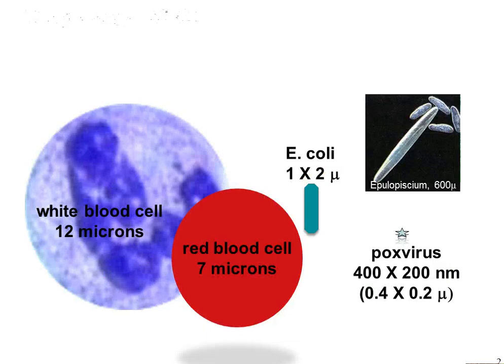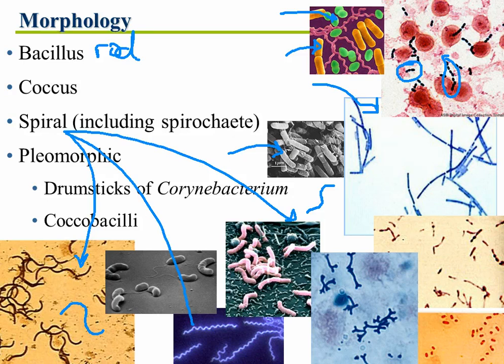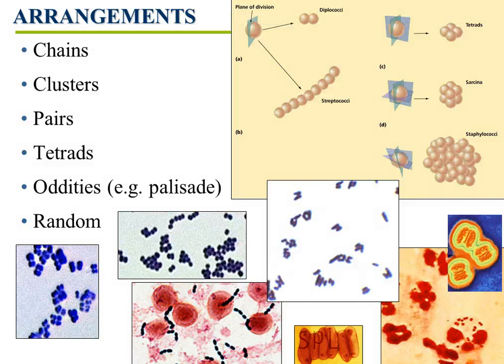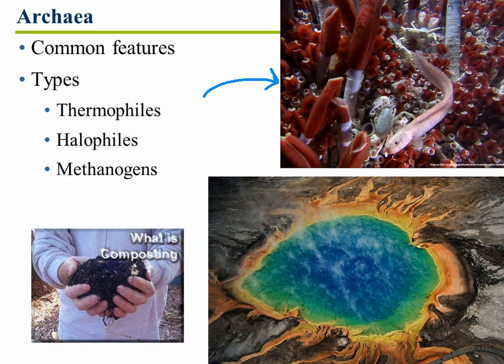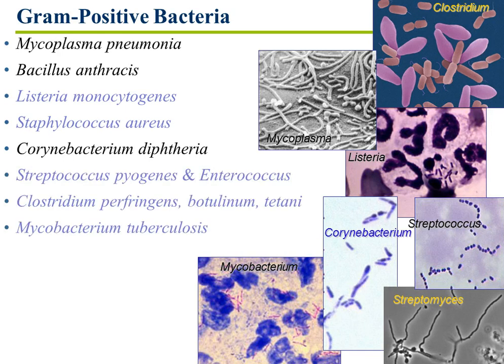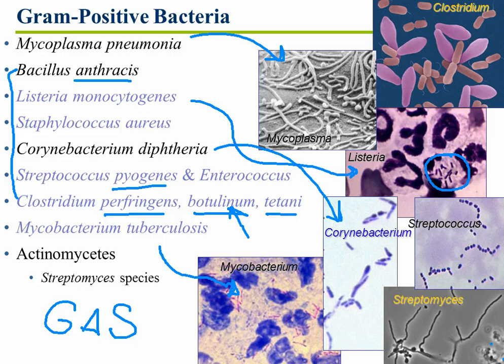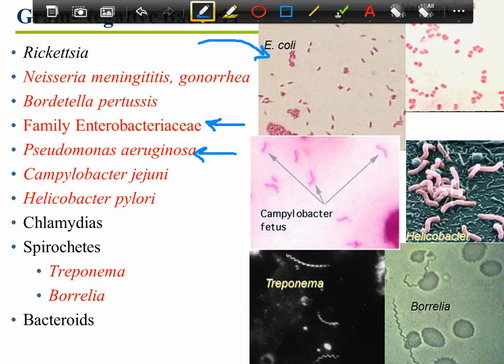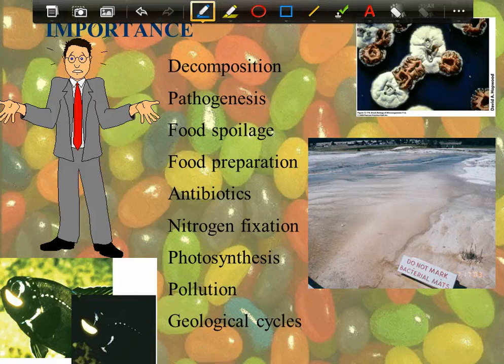ch11 procaryotic classification & characteristics